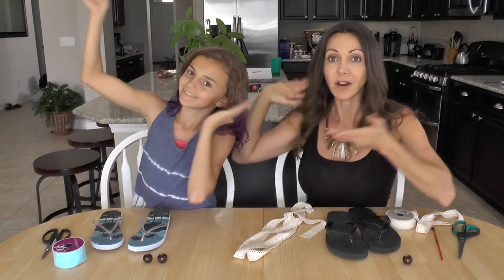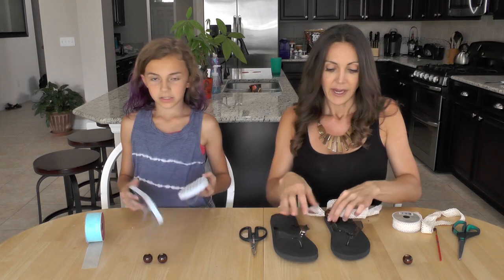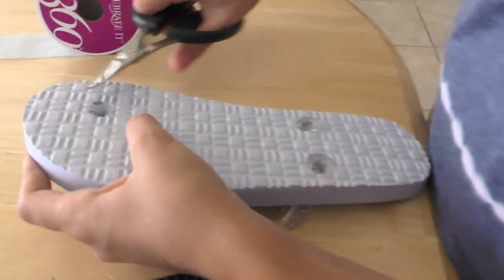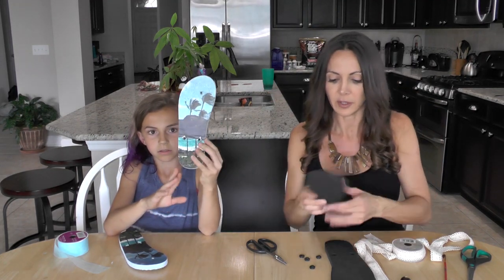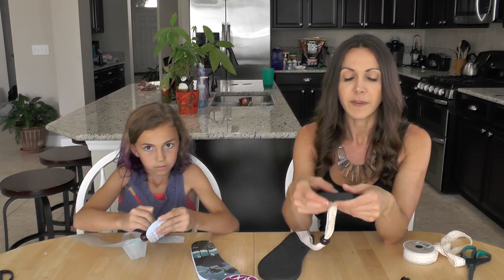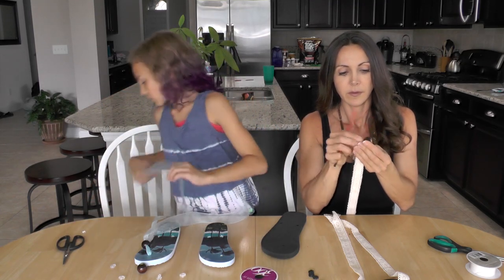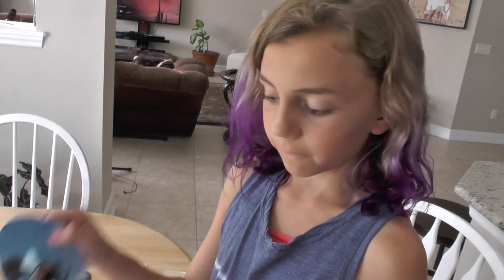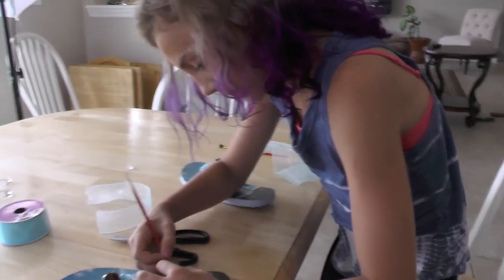SANDAL AND FLIP FLOP UPCYCLE DIY | We Are The Davises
Learn how to dress up a pair of simple flip flops to look more fashionable.

Musical.ly:  wearethedavises

Are daily Vlogs your favorite type of video? Then you will love this playlist we put together for you full of our daily adventures.